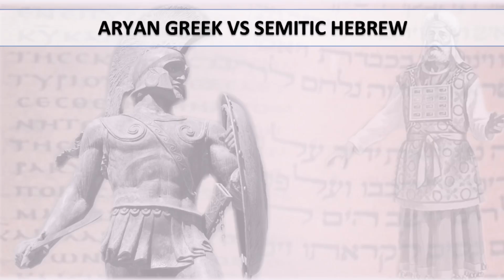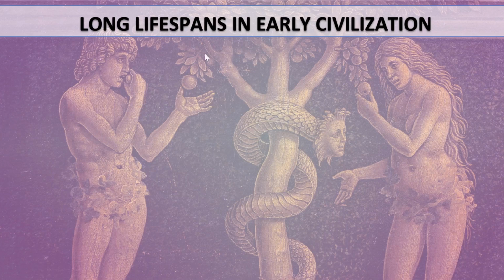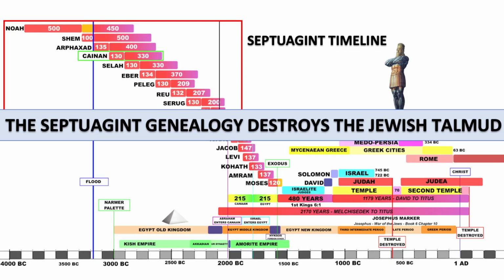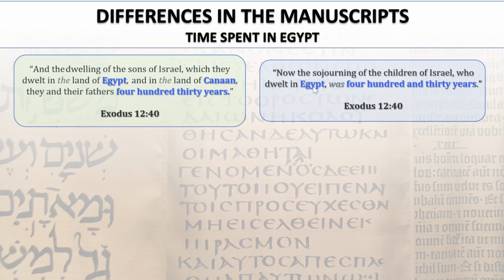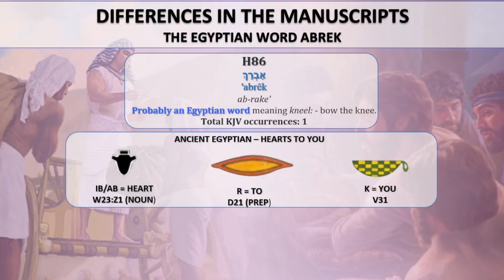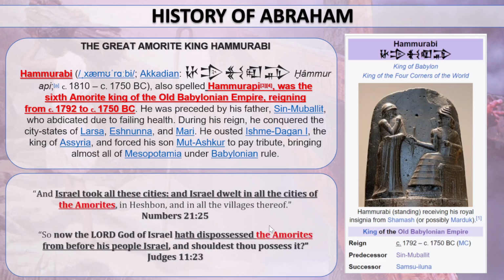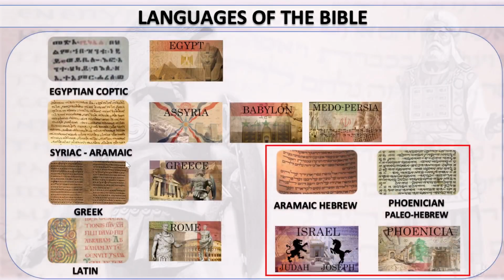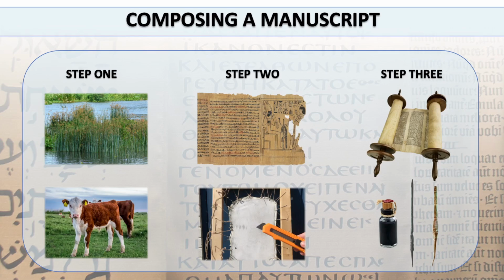SECTION 3 PART 2 - THE NEVER-ENDING WORLD - MANUSCRIPTS AND HOW LANGUAGES CHANGE OVER TIME.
Bitcoin:
bc1q6f9y6wwfg0tkq0ausss83vd6dkst2tz80jdu8q

Ethereum tokens:
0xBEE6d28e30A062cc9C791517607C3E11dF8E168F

In part 2 we will discuss the differences between the Greek and Jewish Bibles.  We will go over differences and compare them to history.